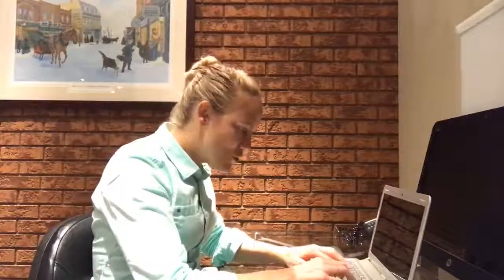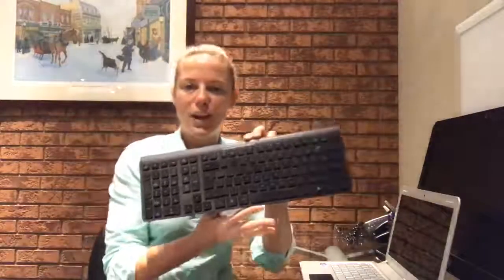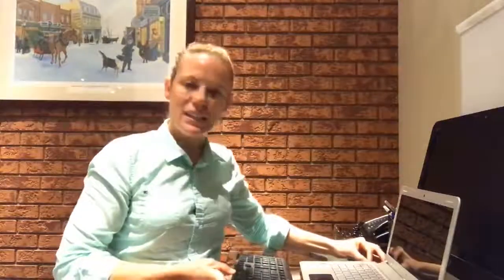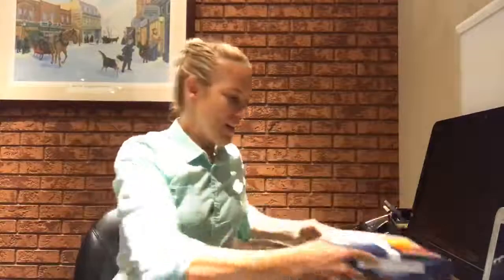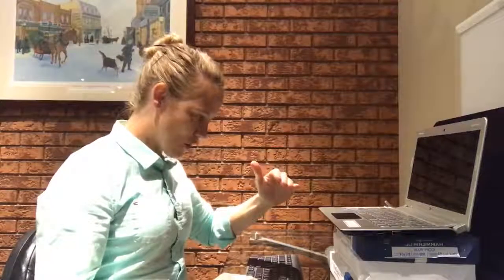3 Simple Tips To Improve The Ergonomics Of Lap Top Use